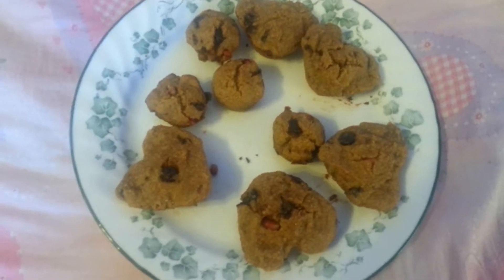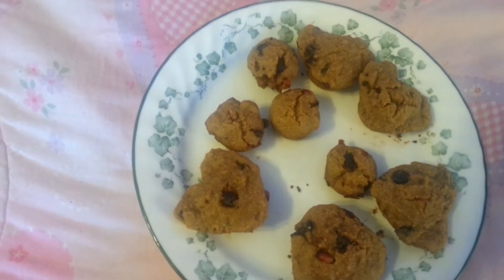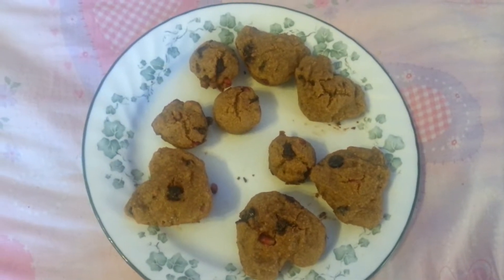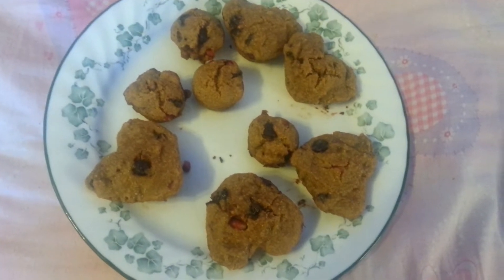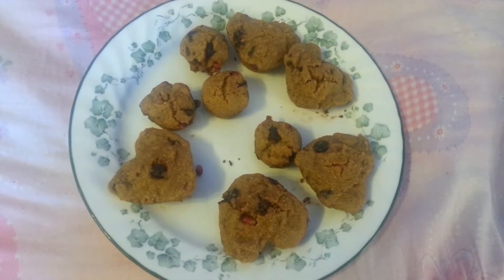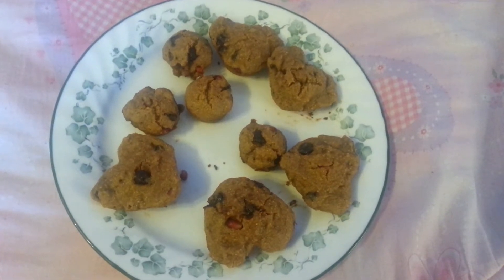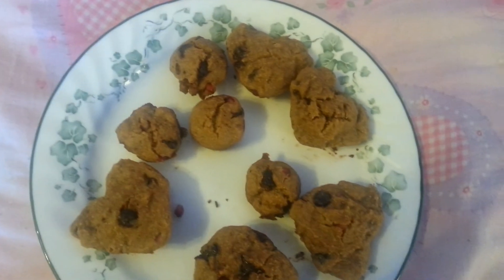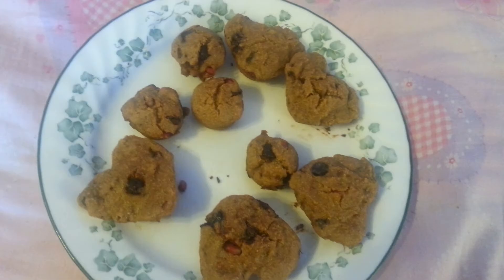Going Vegan! Scrumptulicious corn dessert muffins!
I made these for starfire who is 4 and kept chanting "cupcakes cupcakes"! I was dubious as to whether she would even eat them, most of my food she won't even try, like her dad. But she wolfed the whole entire plate down, and my 19yr old who usually has something unsatisfactory to say about what I've made said they were "good muffins" which is highest praise. I was shocked because there's nothing bad in here but a couple spoons of raw sugar.

           Anyway to how I made them, it was a cup of whole corn flour and I think a cup of whole wheat flour. If the ratio is off I think it'll still turn out fine as long as you have enough baking powder. I really didn't use much baking powder though, 1/4 tsp of baking powder and the same of baking soda I think? I'm not sure I really expected them to rise. I was half assing it the whole way. And I almost forgot, a frozen ripe banana! Almost the most important part, no eggs needed! I always throw my over ripe Bananas in the freezer whole, then when u need them for a recipe I just microwave for one minute and they are perfectly ready.

            I used a spoon of molasses for the sweetness and flavor but mostly for the minerals. These dang kids you know, don't like to eat anything healthy on purpose. So you've got to dress it up and make it dance 👗. And then usually they just look at you like you know what you did wrong! That's why this is such a win! A spoon of molasses and a spoon of maple syrup and a handful of raw sugar and, I almost forgot, a spoon of David wolfe's evaporated cane juice (a lot of minerals in that also, but you funny need that part).

         Then I let Starfire pick out, the added ingredients and she picked walnuts, fresh pomegranate and semi sweet (or dark chocolate?) chocolate chips. I fully expected it to taste pretty gross but it wasn't. It was really pretty good. I popped it in a little muffin maker machine that was ♥ shaped, which may have been partly why the kids tried them. The first batch was mini muffins rather than hearts, still cute, but they didn't really rise, so the second and third batch I filled most of the way.
          They were dense but delicious and nutritious! Any time I can get delicious and nutritious with simplicity I am delighted so... Win win for everyone with these.